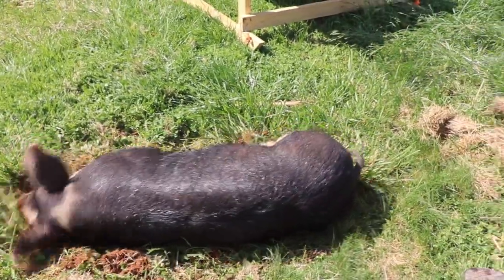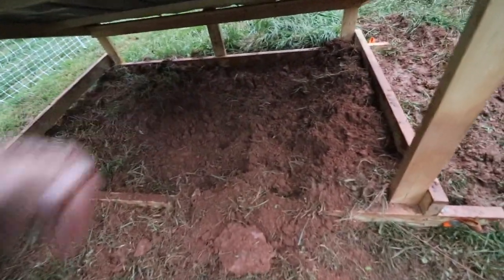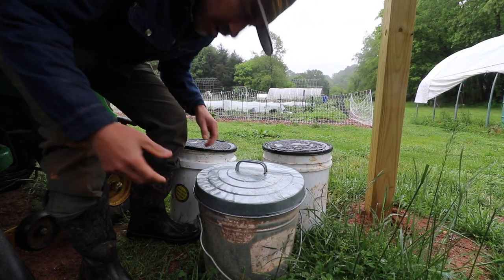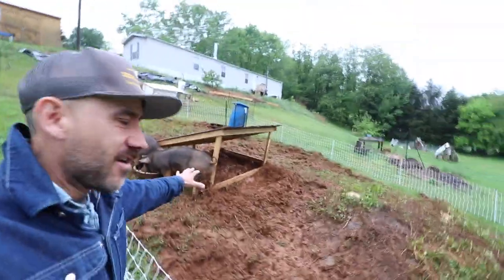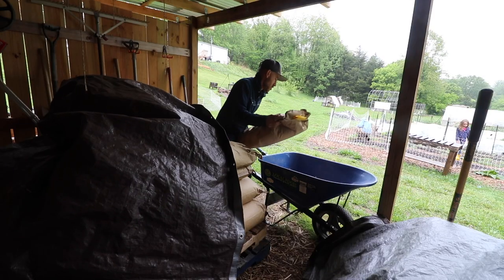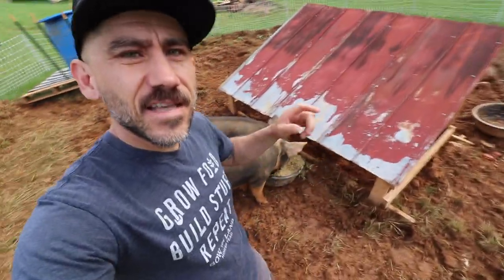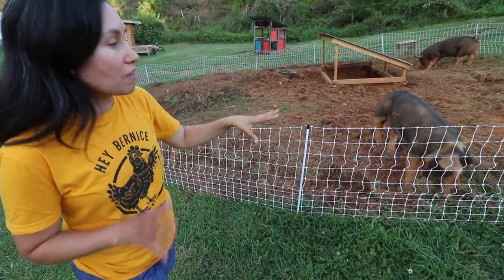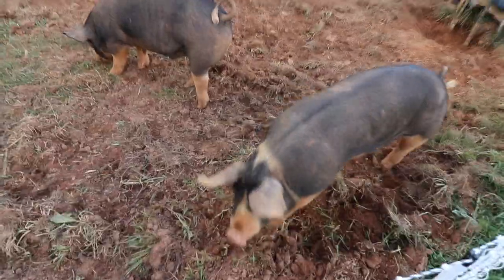What 2 PIGS did to my BACKYARD in One Week (Surprised!)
In today's video we share with you what our pigs did to our lawn in a one week! First time pig owners left these pigs to see what they can do. This will be our future food garden area. See below for resources!

To Send Us Something from our Amazon Wishlist: